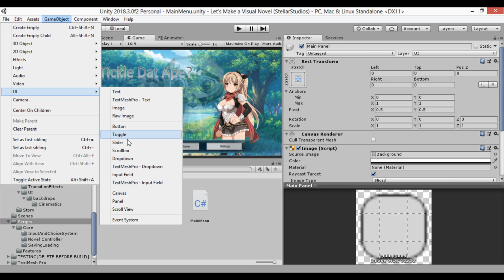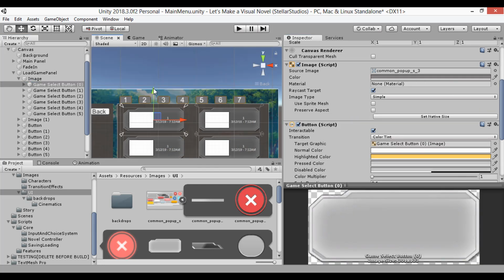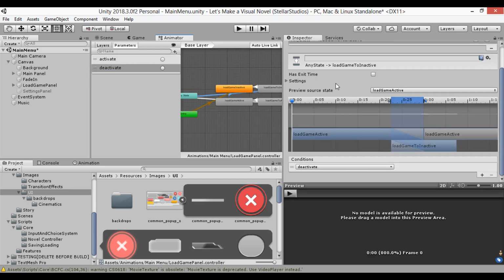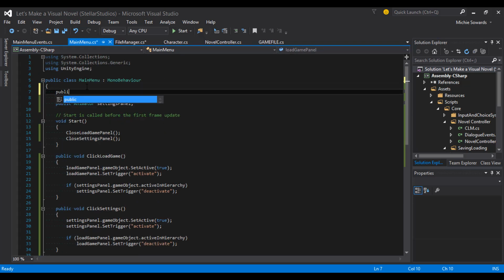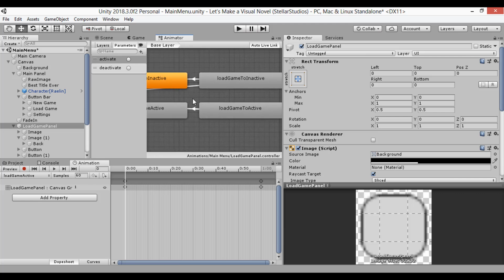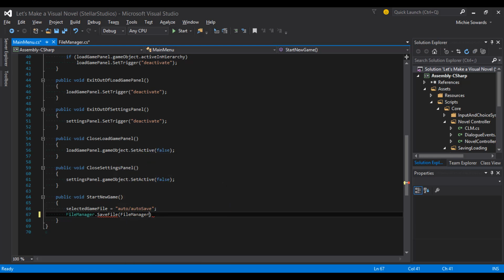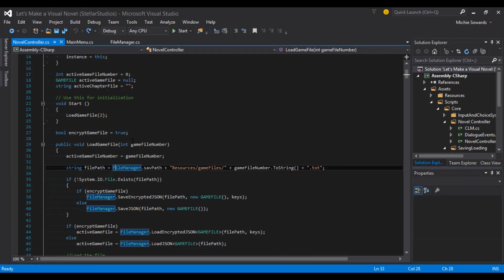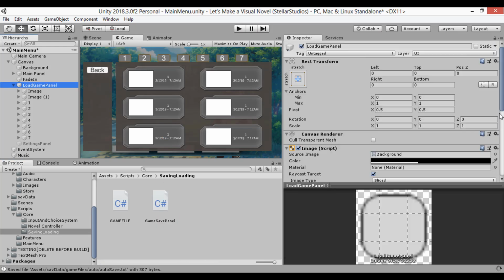Main Menu Part 2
2nd Part of the Main Menu section. Here we set the availability of the save and load panel and start a new game from the main menu.